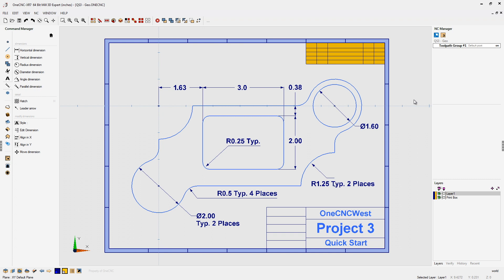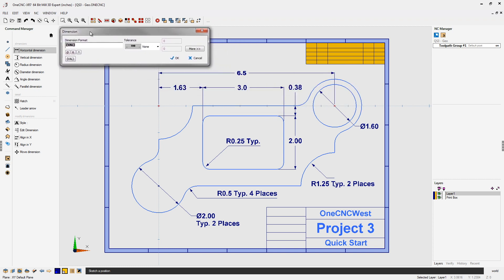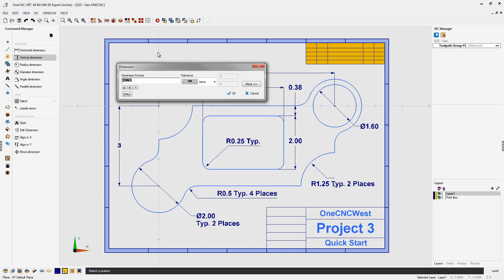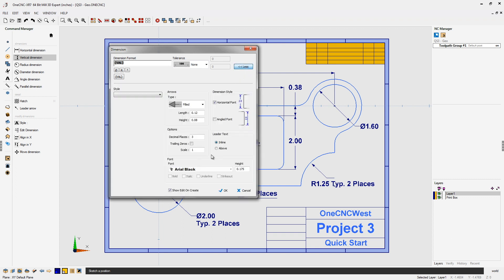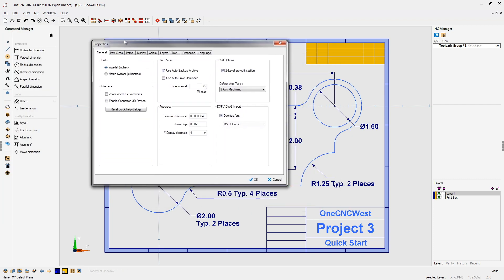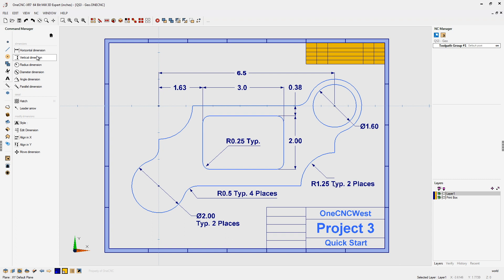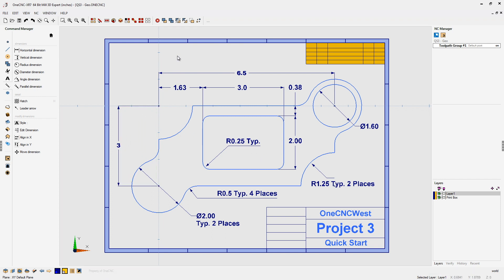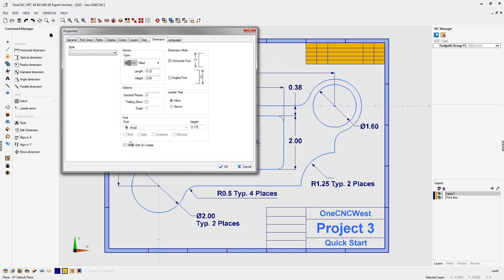OneCNC Quick Dimensions Tip 24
This video is about OneCNC Quick Dimensions Tip 24. OneCNC is a full featured CAD CAM for CNC Lathe, Mill, Wire EDM and Profiling machines.